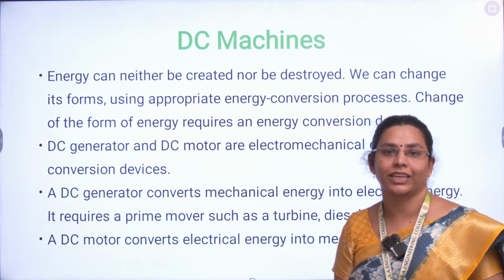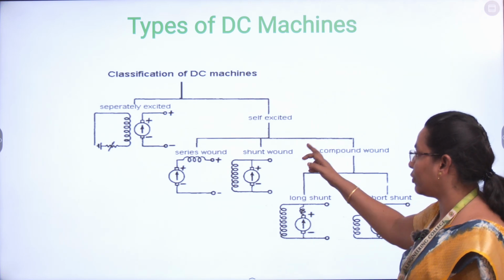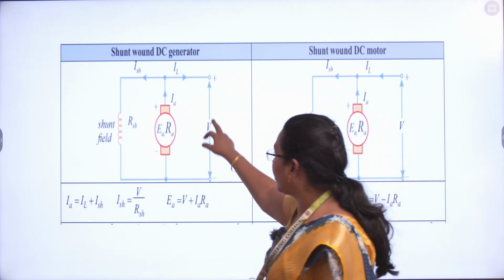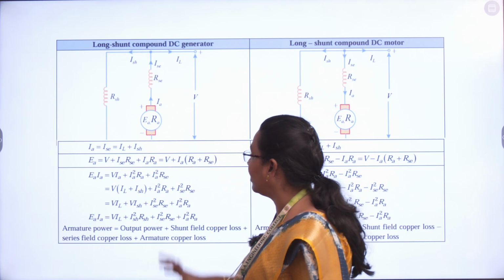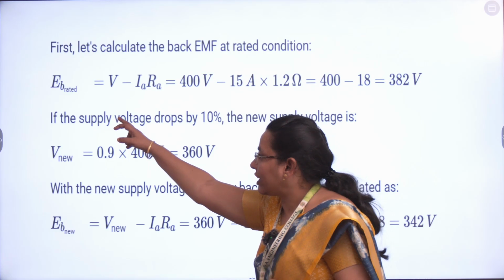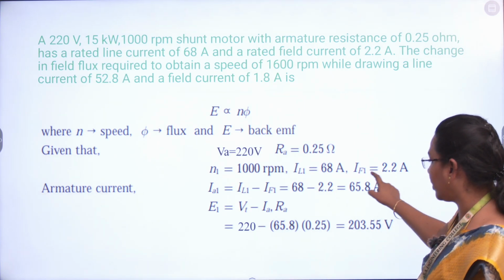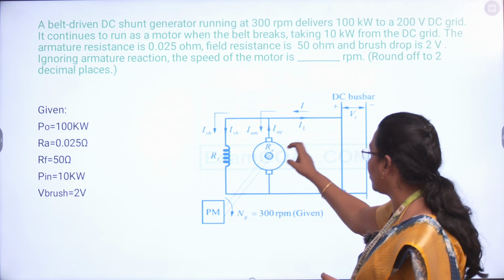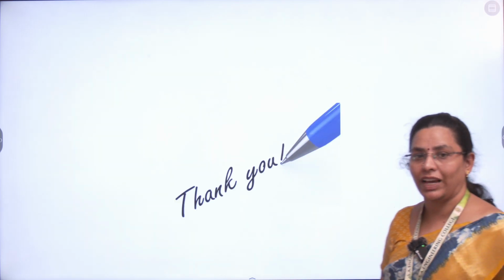GATE CLASS 2025 -26 - ELECTRICAL MACHINES- TYPES OF DC MACHINES - Mrs.N.RAJAVINU - S.A.ENGG. COLLEGE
GATE CLASS 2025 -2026 - ELECTRICAL MACHINES - TYPES OF DC MACHINES - Mrs.N.RAJAVINU - ASSISTANT PROFESSOR - DEPARTMENT OF ELECTRICAL AND ELECTRONICS ENGINEERING - S.A. ENGINEERING COLLEGE, CHENNAI.